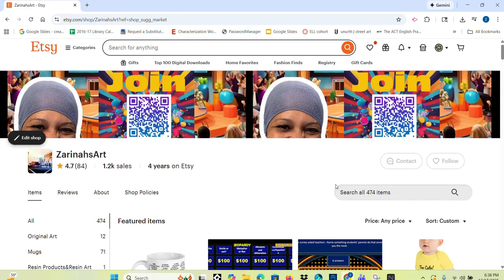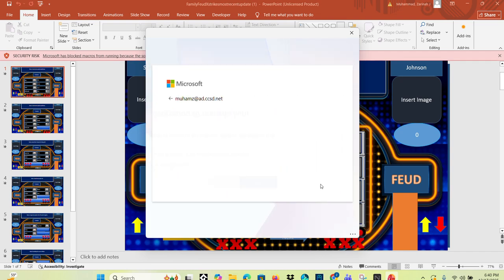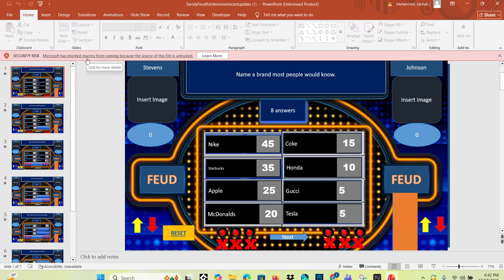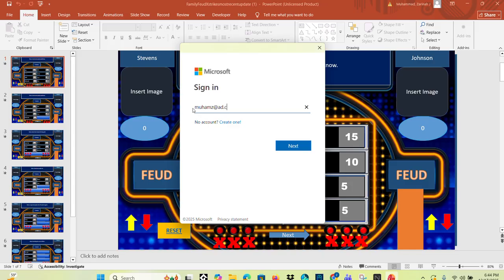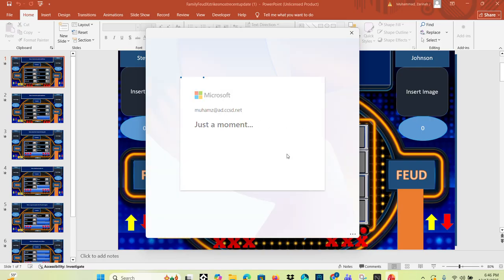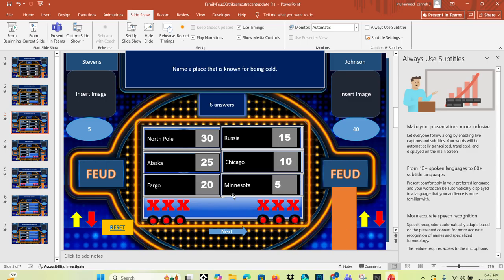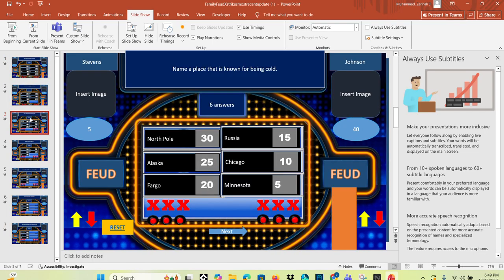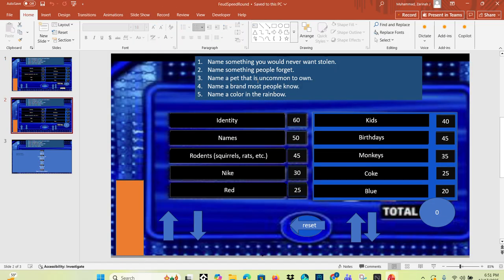How to Edit And Use Feud PowerPoint Template by ZarinahsArt available on Etsy.com